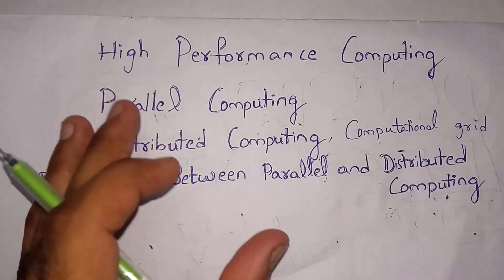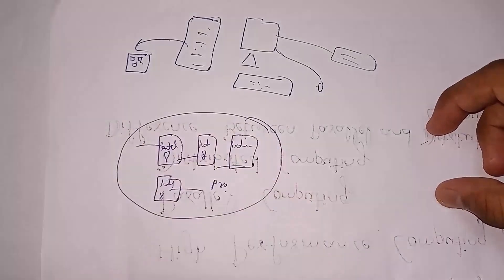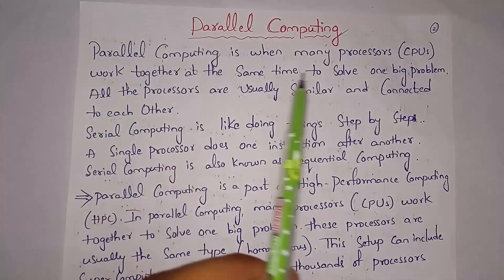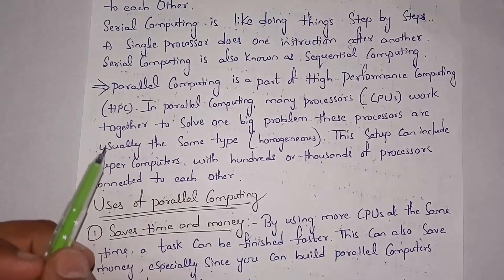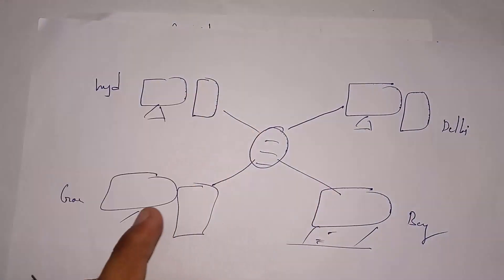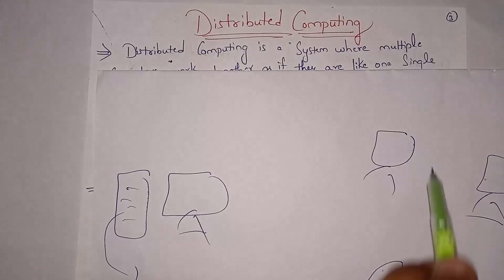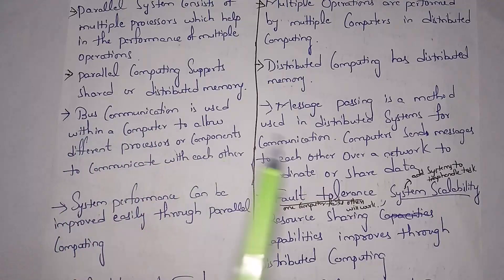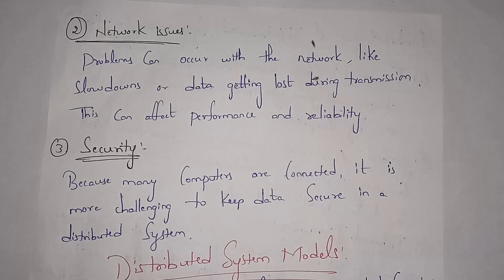High performance computing, parallel and distributed computing, computational grid, cloud computing